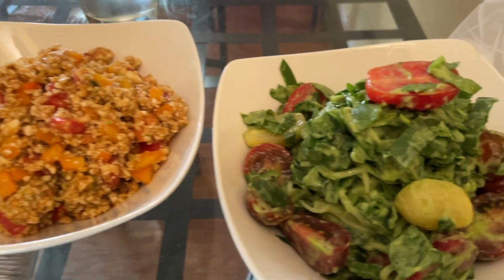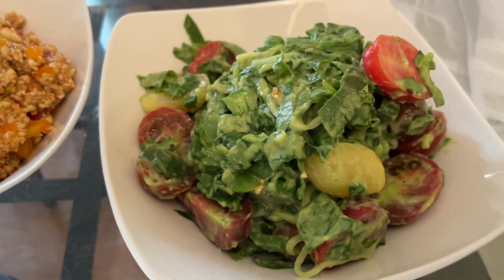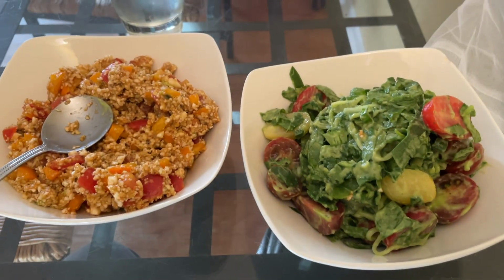Raw Vegan Spanish Rice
In a salad bowl, combine:
1 head of cauliflower, grated in a food processor
4 green onions,  (scallions) diced
2 tomatoes, diced
1 orange bell pepper, diced
1 jalapeno pepper, diced (optional, add if you like spicy food)
2 tablespoons fresh lemon juice
1/4 cup cilantro, diced
1 avocado (mashed in)
1 teaspoon chili powder
1 tablespoon paprika
1 teaspoon sea salt or to taste
1/2 cup cold-pressed extra virgin olive oil

Mix together well and serve. As a side dish, serves four.

*recipe from "How we all went raw" by The Top Raw Men